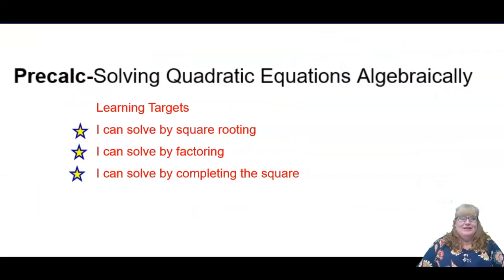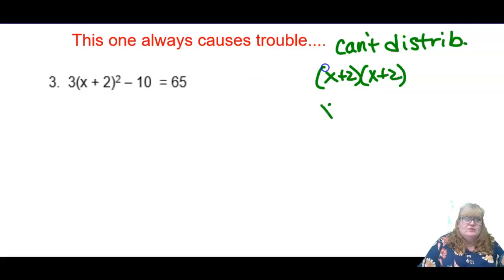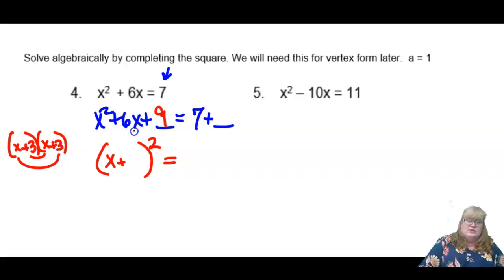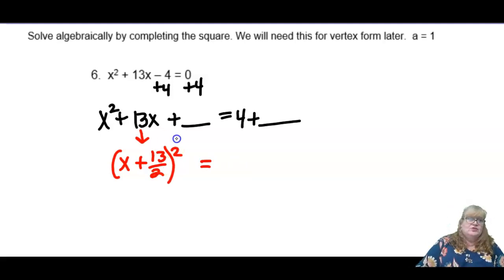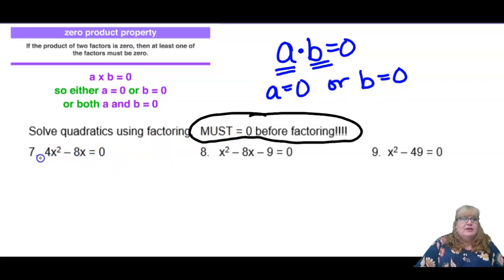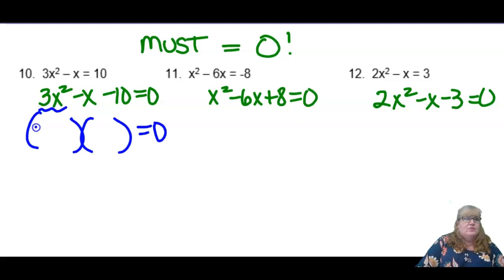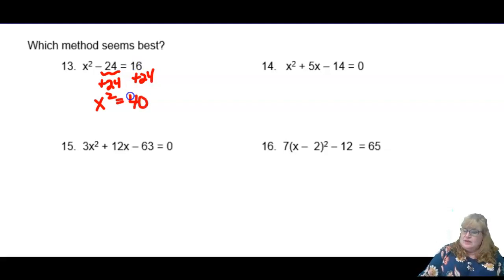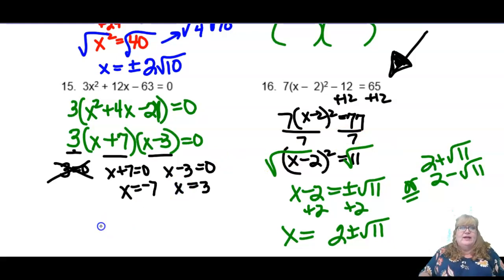Solving by Factoring and More (Part 2 on Quad.) Precalc 20-2